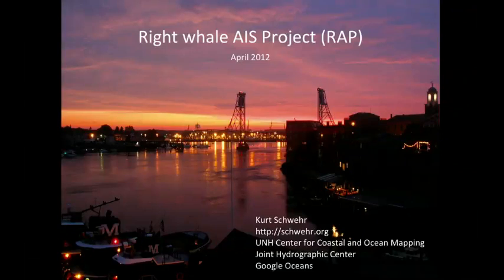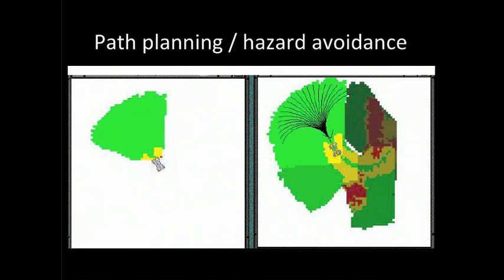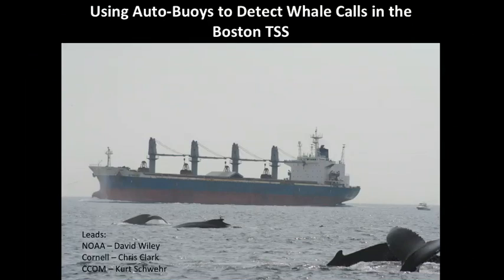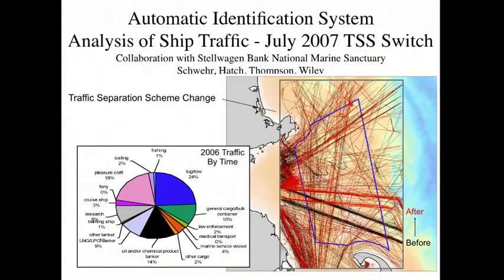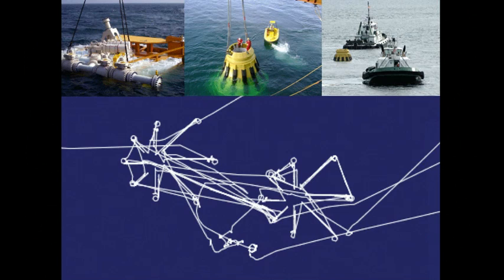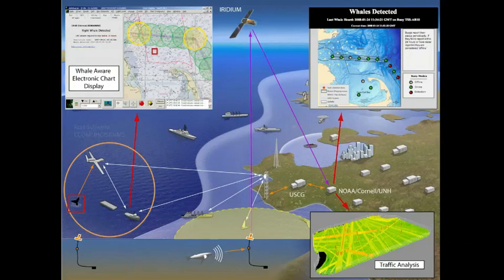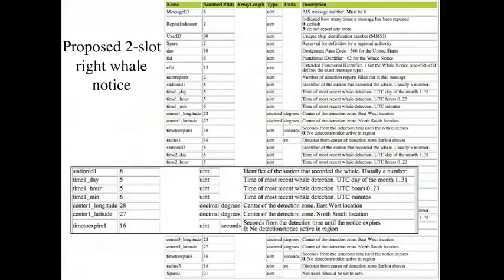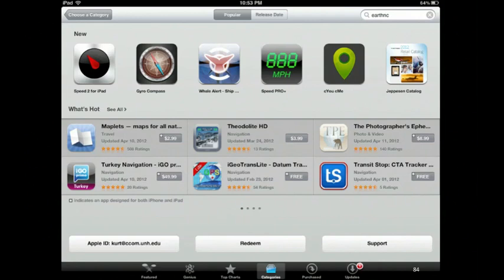Right whale AIS Project for Whale Alert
Overview of what went into building the right whale AIS project.  Including the IMO 289 standard and how I used Google Earth to prototype the application.